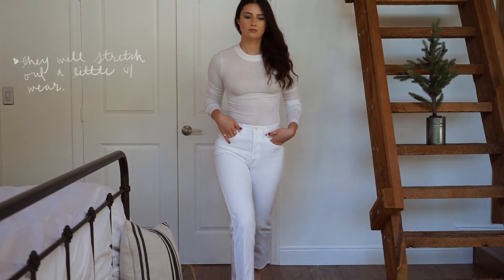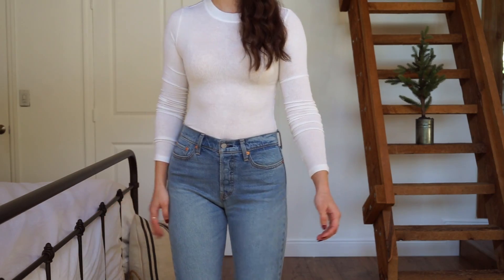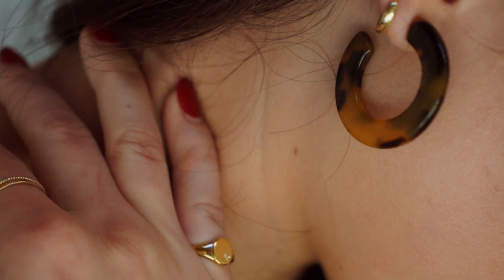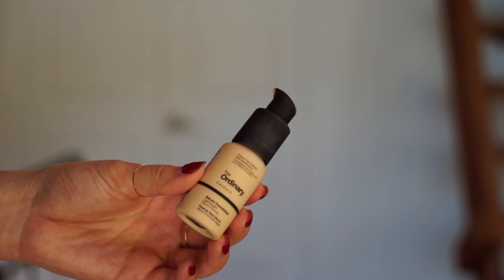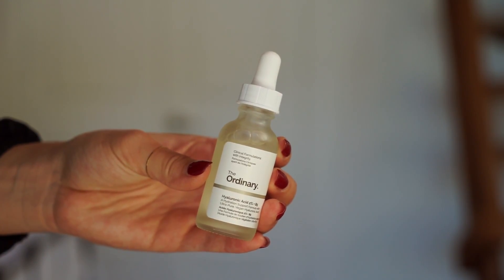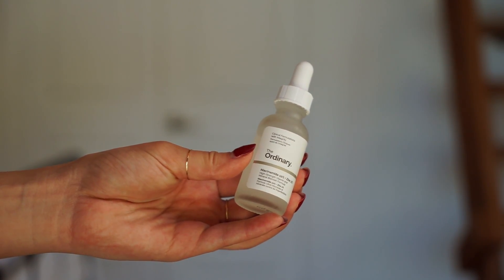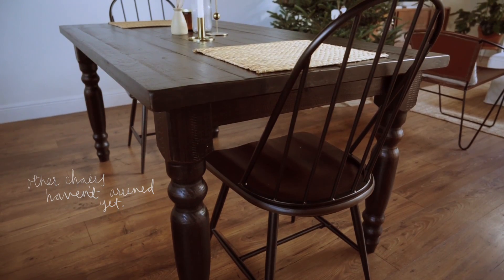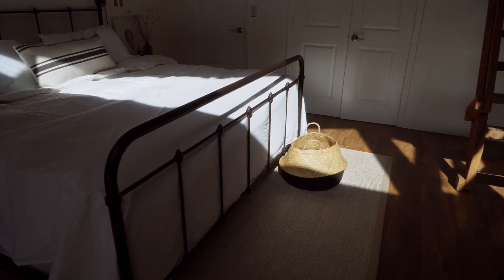Black Friday & Cyber Monday Haul 2017 | Re/Done, Levis, The Ordinary, Home Decor & More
In today’s video I will show you everything that  I got for Black Friday and Cyber Monday plus a couple of extra purchases made that same weekend. A lot of the sales are still available on the majority of these items.

CAMERA USED▹ Sony A7R with 24-70 mm Zeiss lens